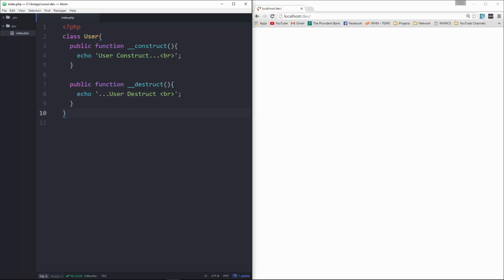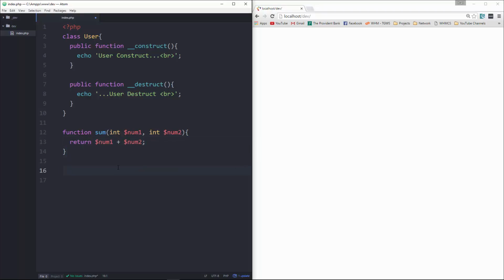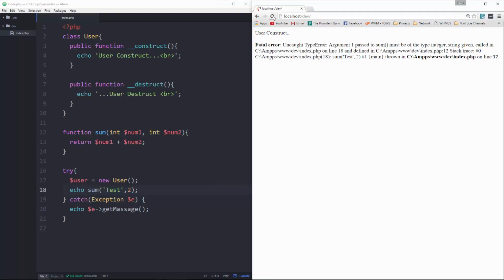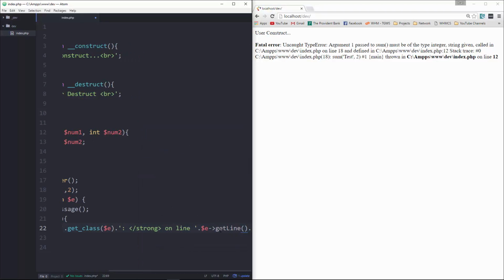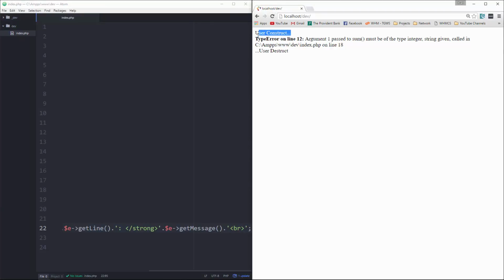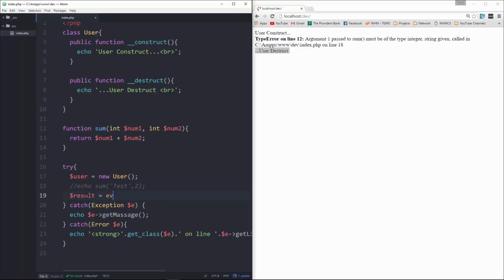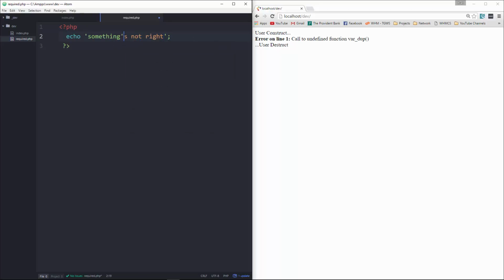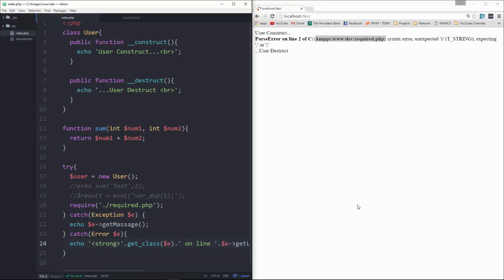Learn about Error Handling in PHP 7 - Part 4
In this video, you are going to learn all about Handling Type and Parse Errors.